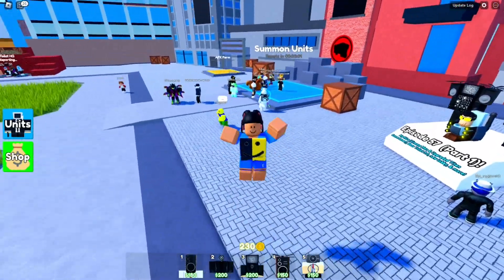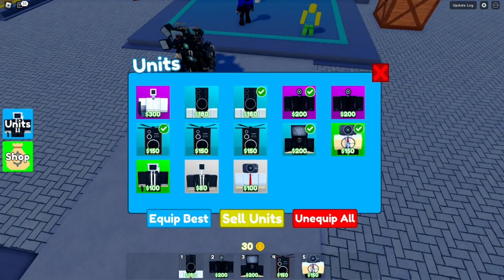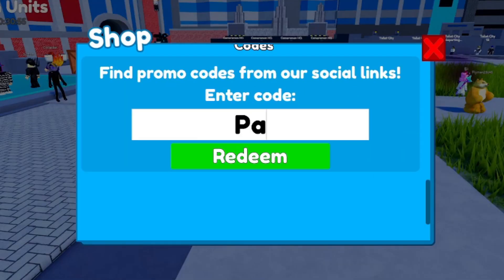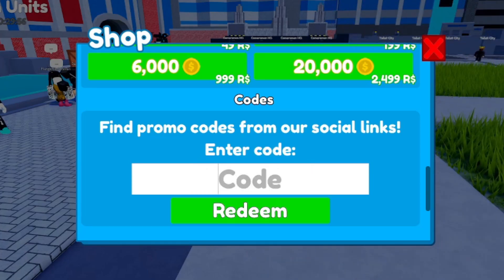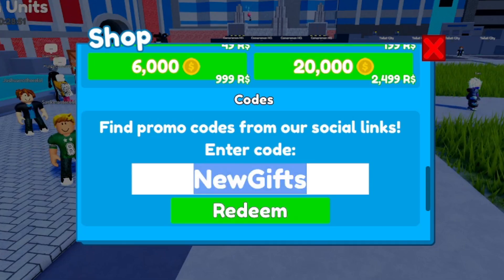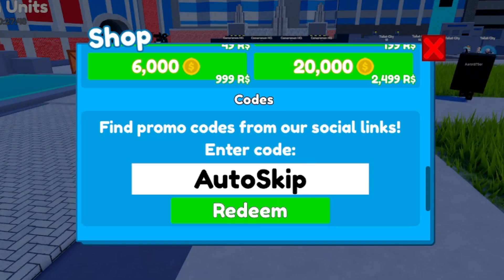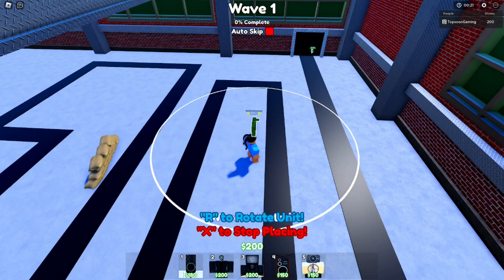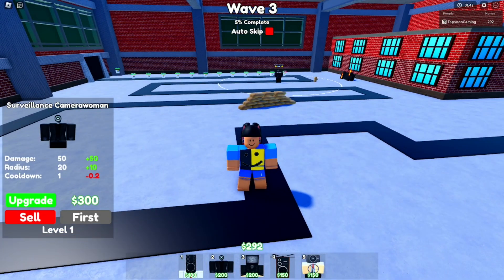ALL WORKING CODES FOR TOILET TOWER DEFENSE IN 2023! ROBLOX TOILET TOWER DEFENSE CODES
Toilet Tower Defense codes August 2023!  codes for free spins and rellcoins
Toilet Tower Defense codes for August 2023
Toilet Tower Defense Codes [EP 57 Part 2] (August 2023)